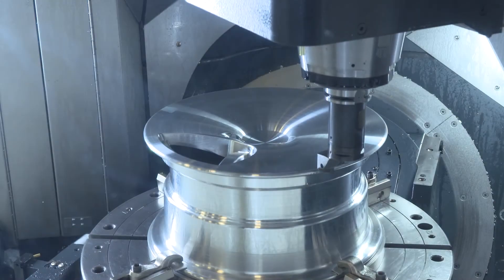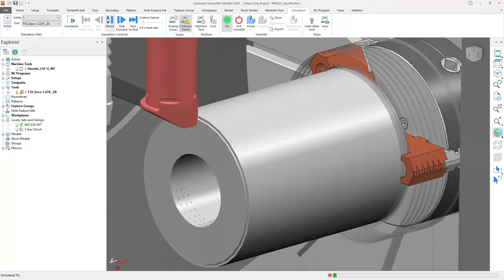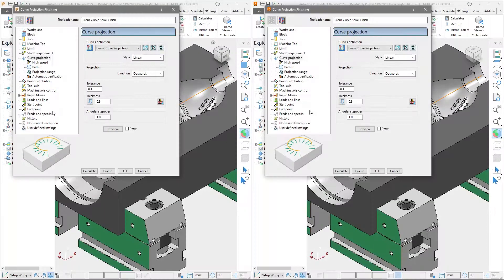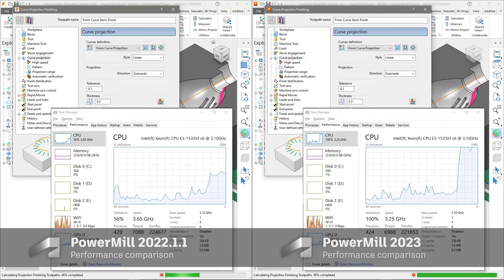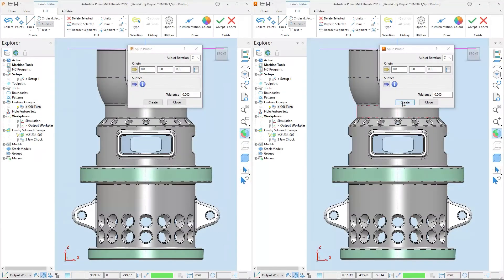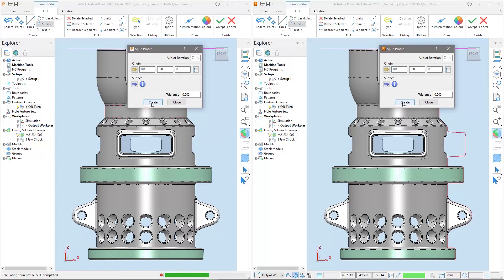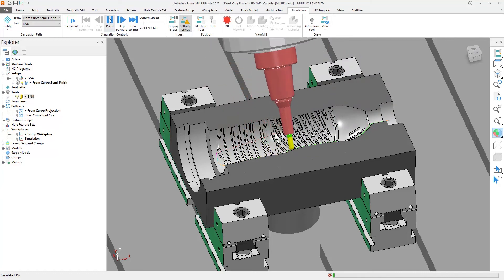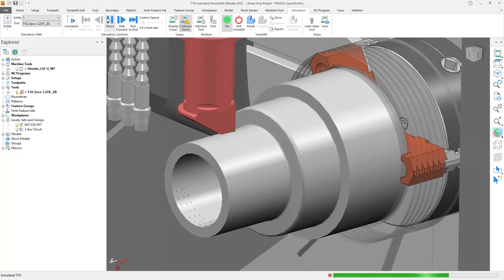PowerMill 2023 - výkonnostní vylepšení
Jednou z hlavních novinek CAM aplikace Autodesk PowerMill 2023 je výrazně vyšší výkon. Porovnejte výkonnostní vylepšení verze 2023 s předchozí verzí. Další novinky PowerMillu a ostatních výrobních nástrojů představíme na webináři "Výrobní novinky" - viz